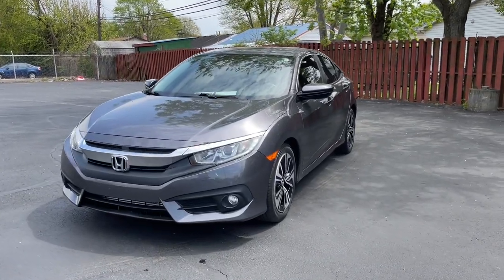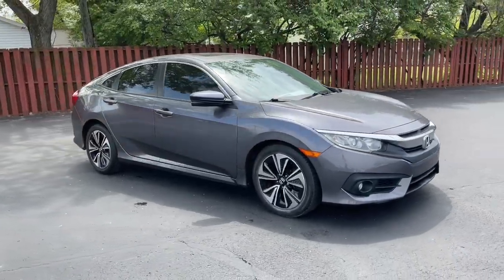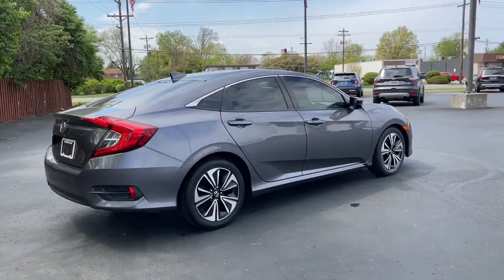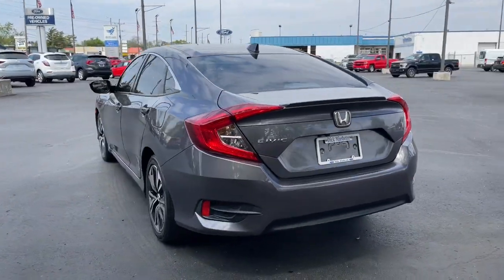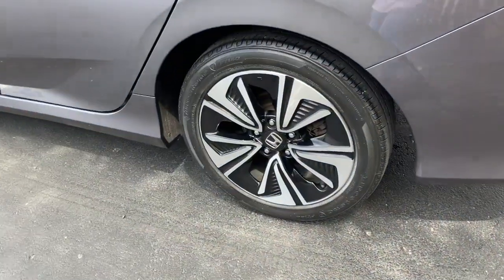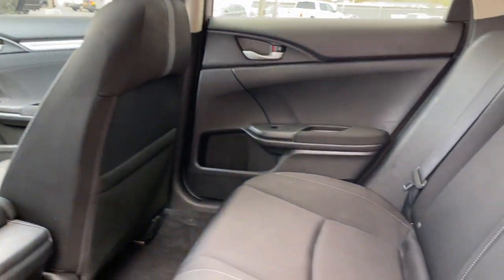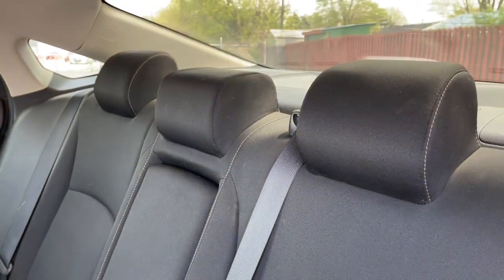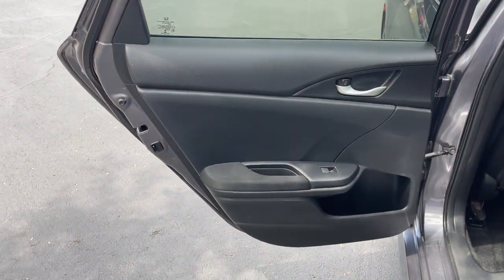2018 Honda Civic Sedan Columbus, Reynoldsburg, Westerville, Dayton, Springfield, OH B9489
Gray Used 2018 Honda Civic Sedan EX-T available in Columbus, Ohio at Dick Masheter Ford. Servicing the Reynoldsburg, Westerville, Dayton, Springfield, OH area.
Used:
New:
2018 Honda Civic Sedan EX-T - Stock#: B9489

Gray 2018 Honda Civic Clean CARFAX. EX-T FWD CVT 1.5L I-4 DI DOHC Turbocharged Black Cloth.32/42 City/Highway MPGAwards:* 2018 KBB.com Brand Image Awards * 2018 KBB.com 10 Most Awarded BrandsKelley Blue Book Brand Image Awards are based on the Brand Watch(tm) study from Kelley Blue Book Market Intelligence. Award calculated among non-luxury shoppers. Kelley Blue Book is a registered trademark of Kelley Blue Book Co., Inc.